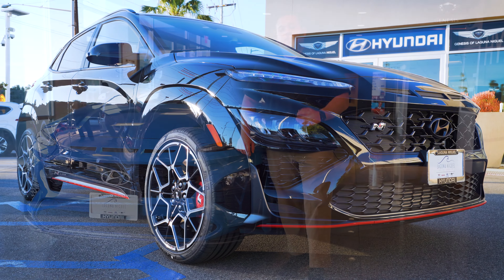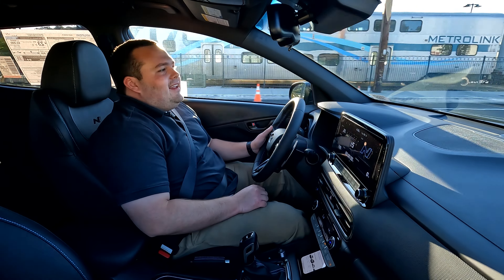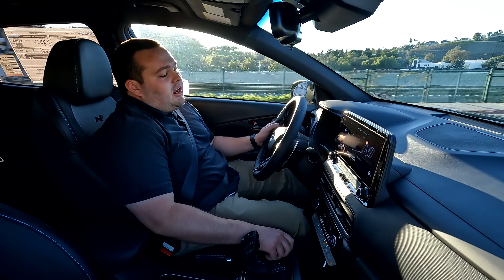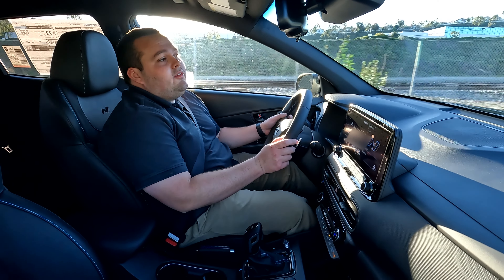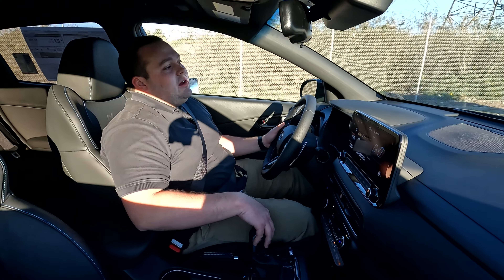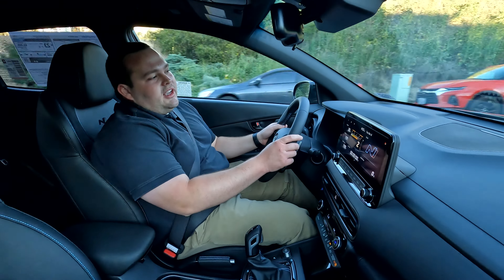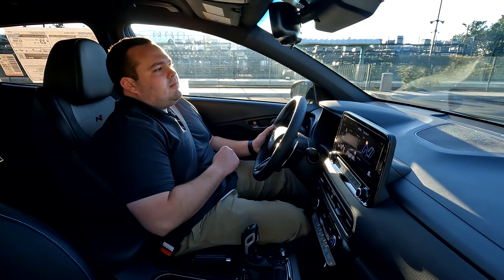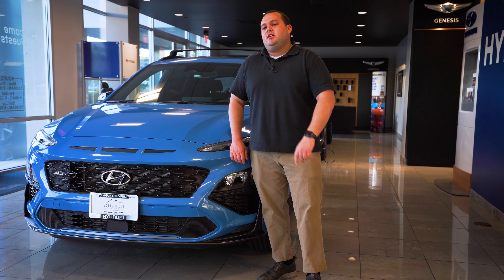2022 Hyundai Kona N - Test Drive + Sound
Seeing the 2022 Hyundai Kona N we couldn't help but drive this beautiful machine, we hope you enjoyed it as much as we did
0:00 Intro
0:30 Sound
0:49 Test Drive